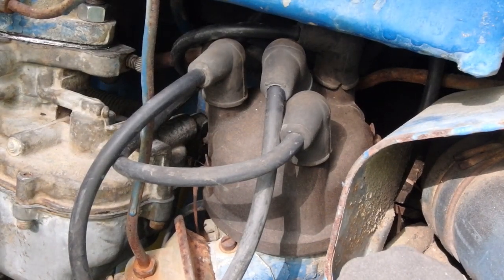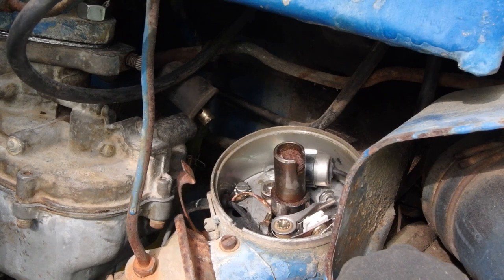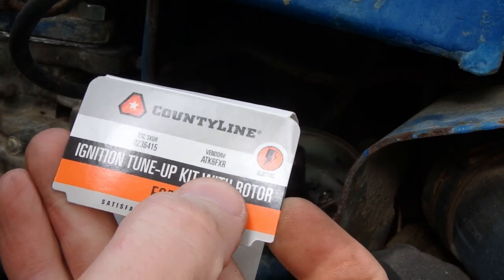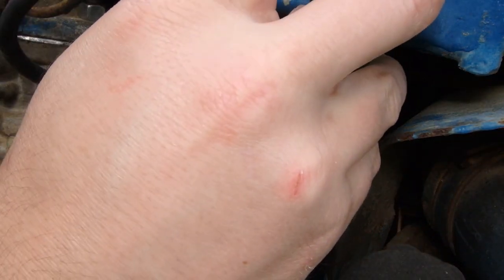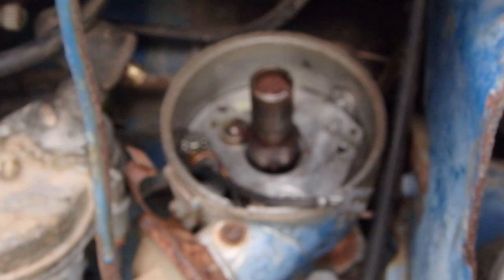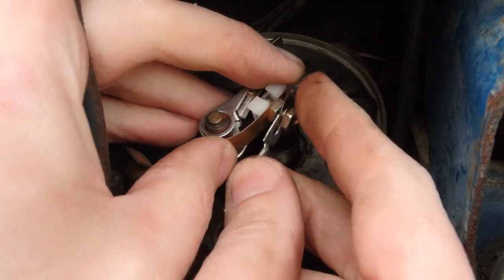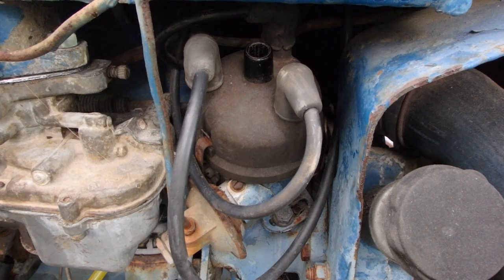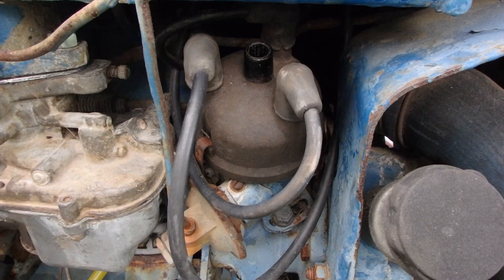Ford 2600 Tractor - Replacing Points & Condenser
While trying to start this Ford 2600 tractor, I determined it had a bad condenser. Let's replace the points and condenser.

Link to points screwdriver: